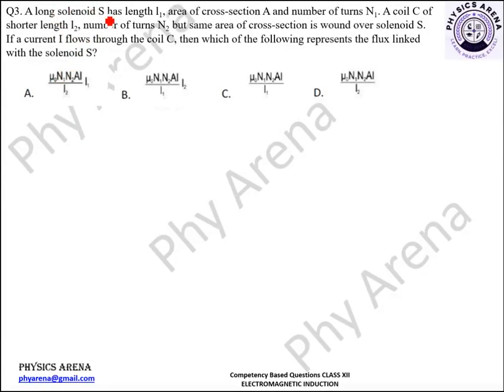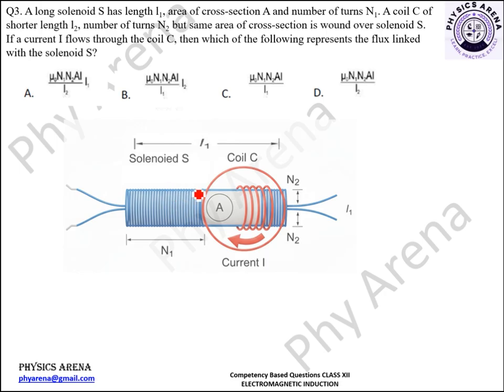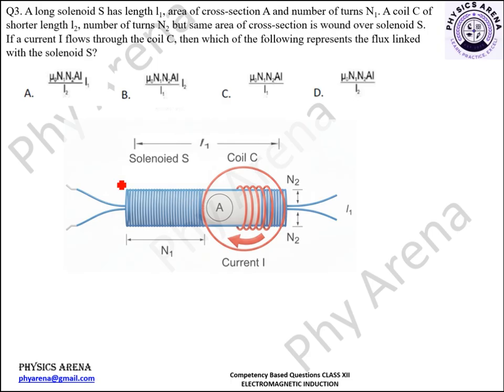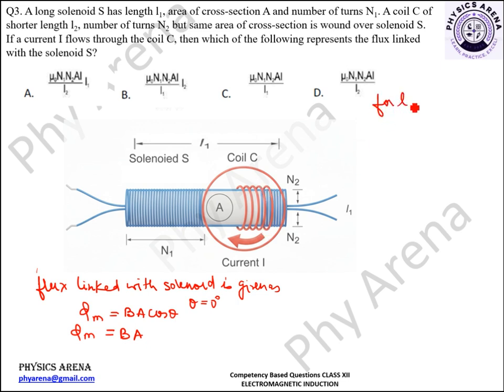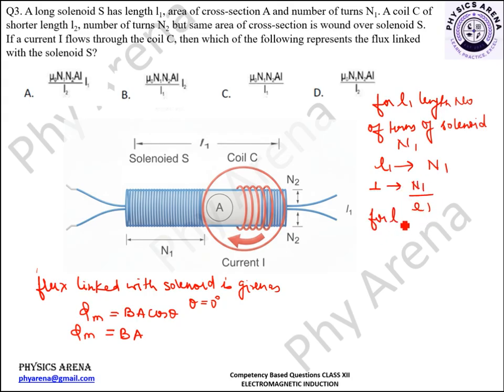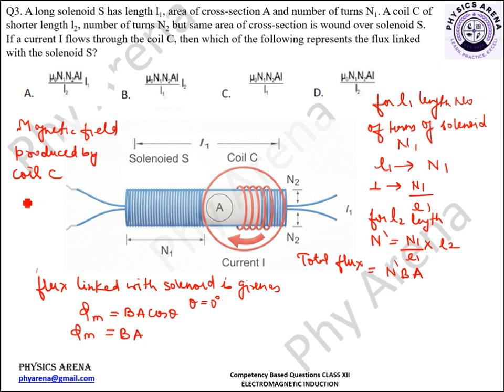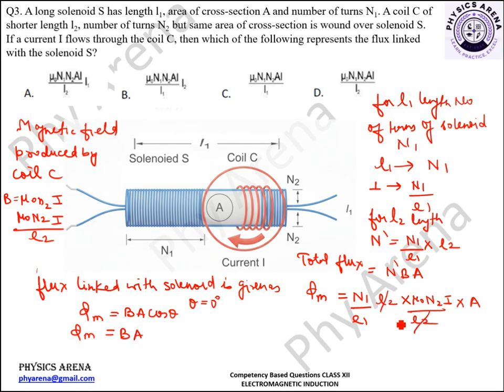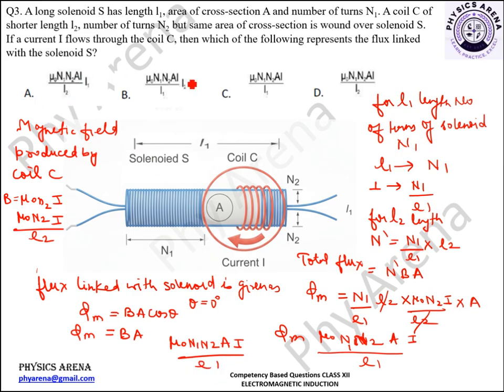COMPETENCY BASED QUES_6.3_12_PHYSICS|A long solenoid S has length l1, area of cross‐section A and nu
A long solenoid S has length l1, area of cross‐section A and number of turns N1. A coil C of shorter length l2, number of turns N2 but same area of cross‐section is wound over solenoid S. If a current I flows through the coil C, then which of the following represents the flux linked with the solenoid S?